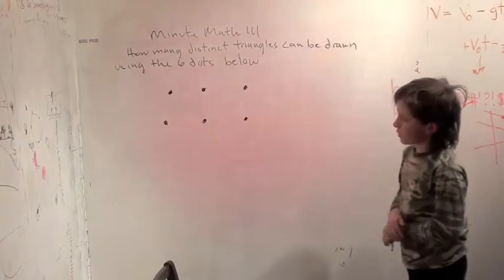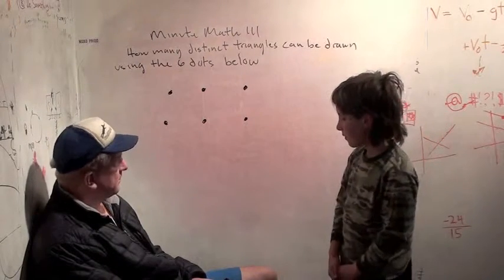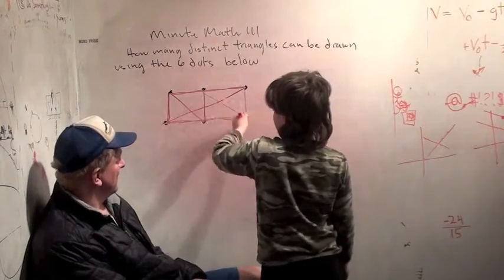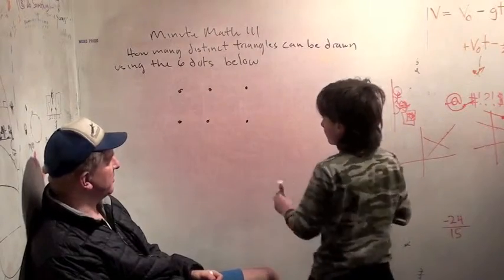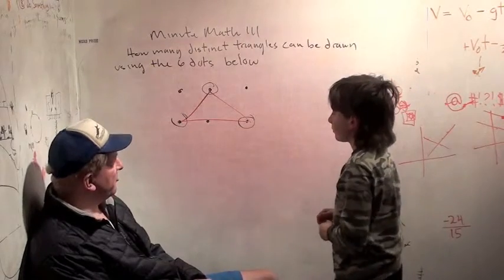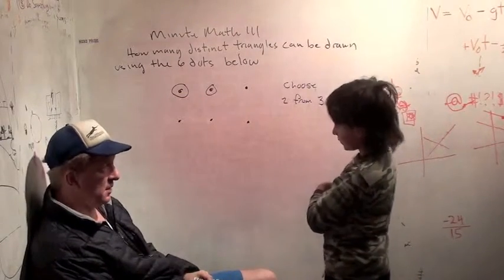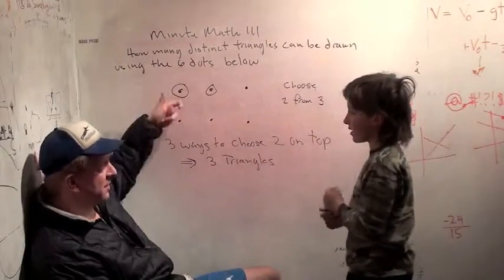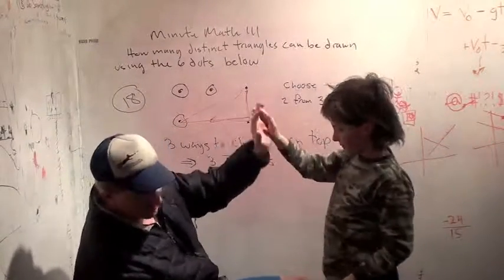MinuteMath111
Tough counting problem for kids from the Mathematical Association of America's Minute Math page.